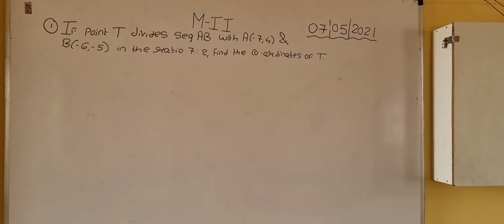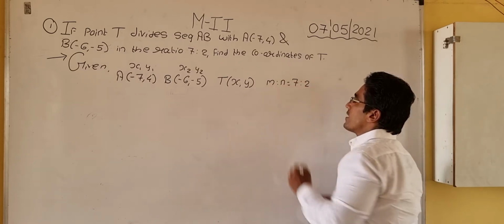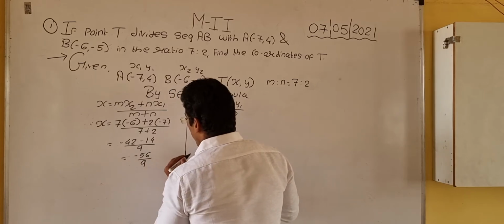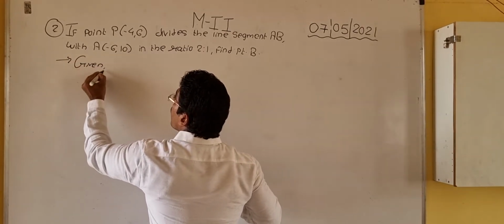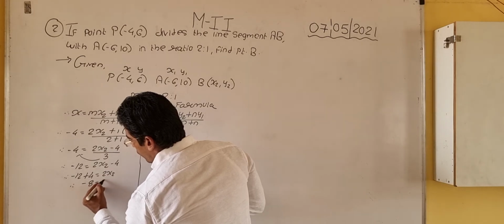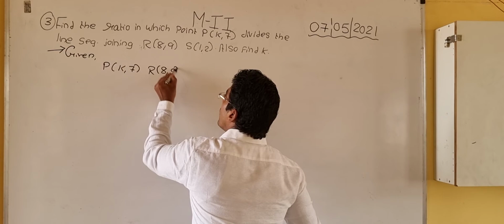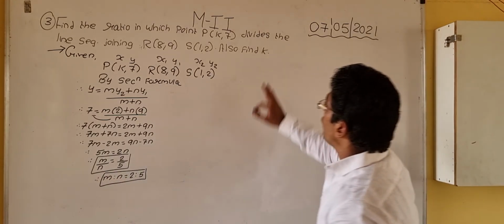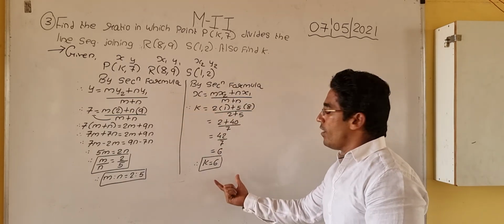Coordinate Geometry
Lecture 3